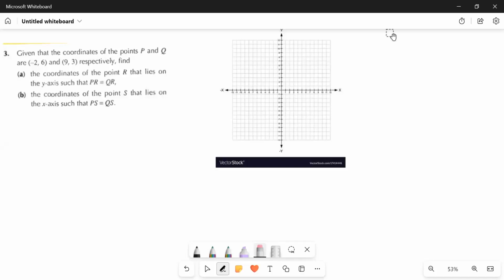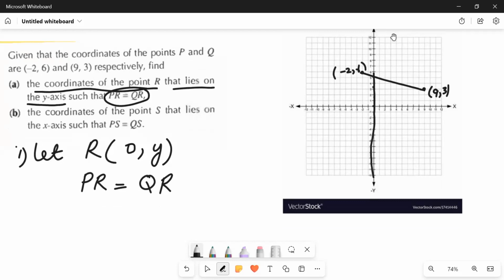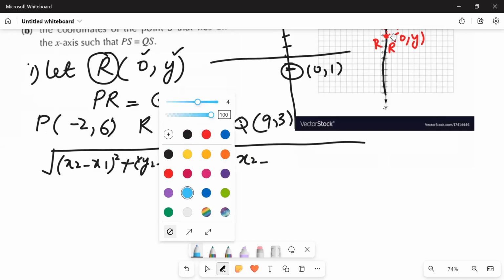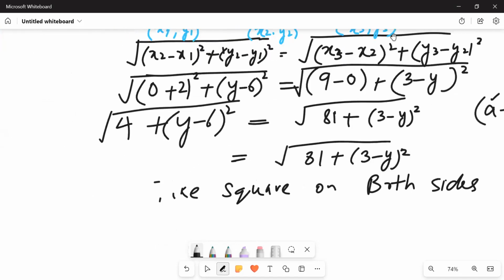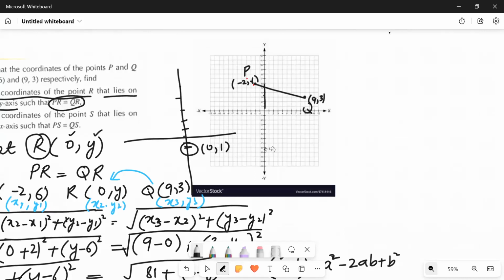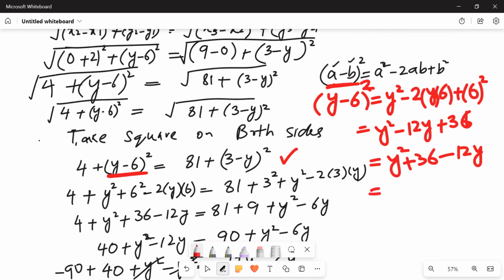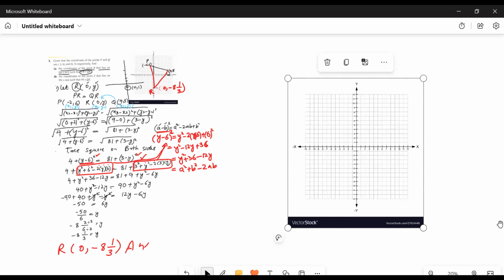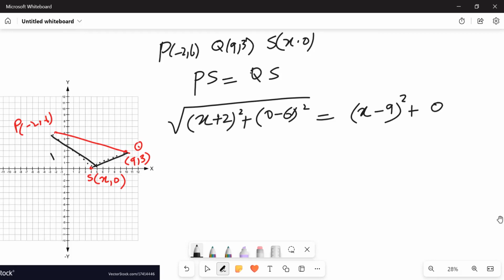D3||IGCSE 0580|| Grade 8|| Ex 6B Q3a || Length of straight Line